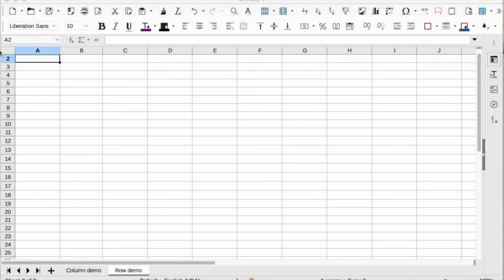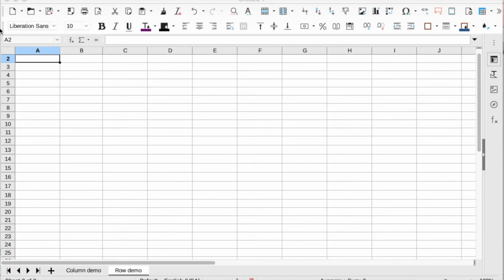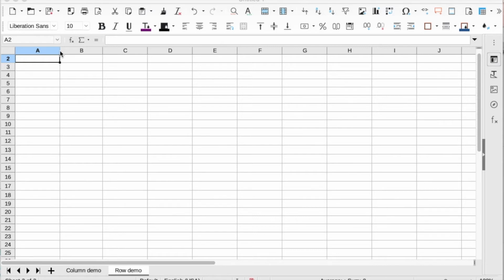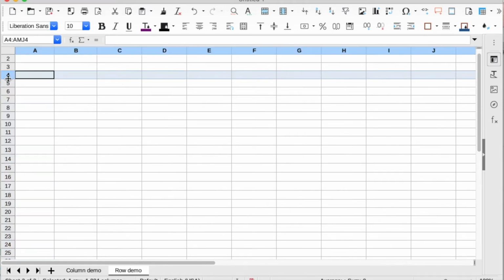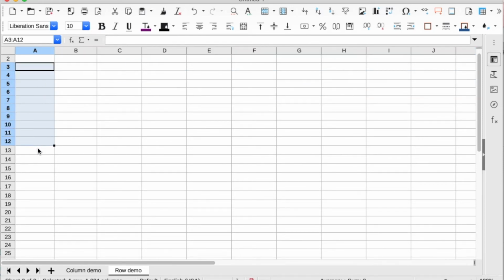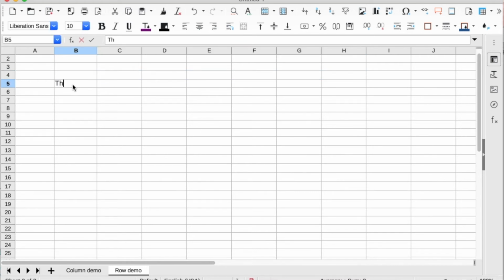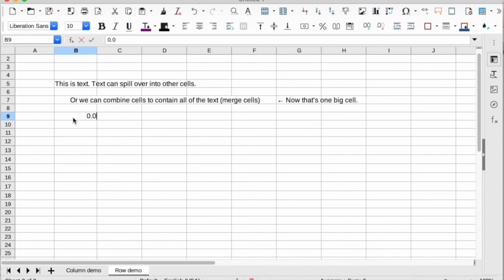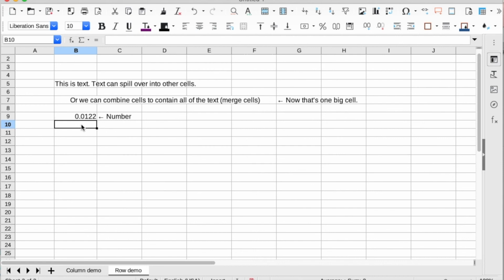Spreadsheet tutorial 1: basics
Learn the basics of spreadsheet anatomy: how to enter text, numbers, and formulas.